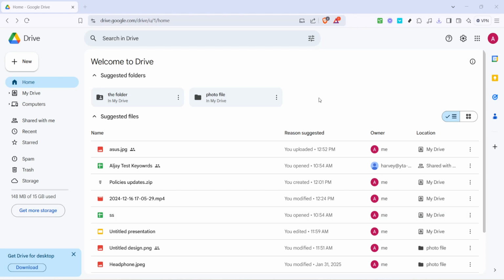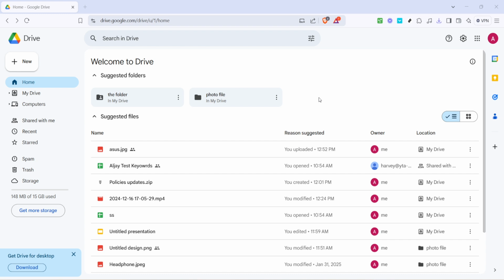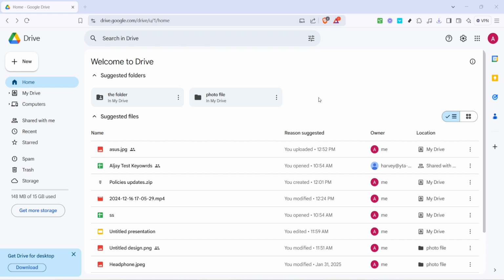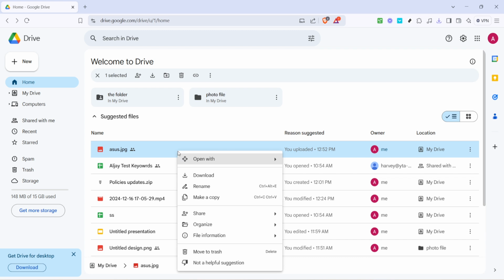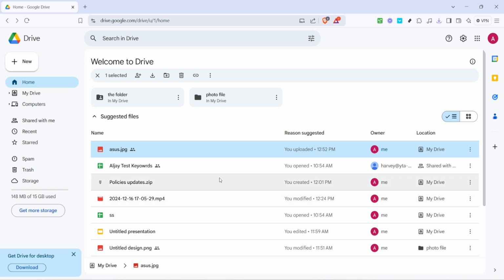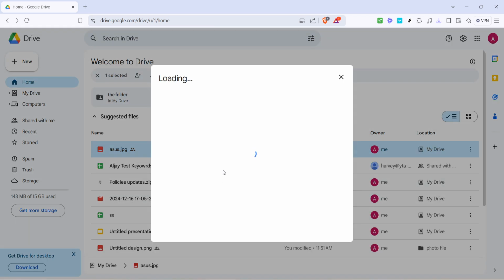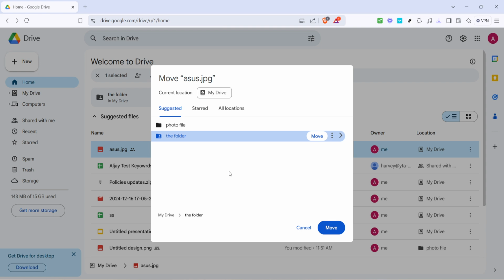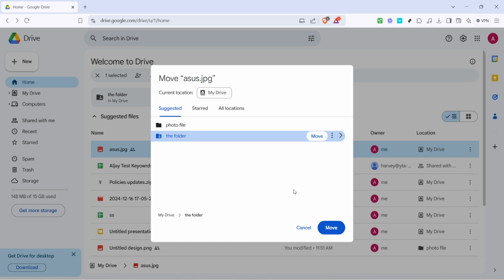How to Move Files into Google Drive Folders (Full 2025 Guide)